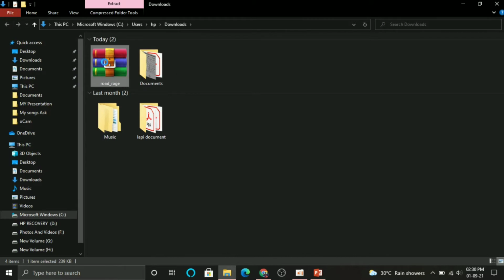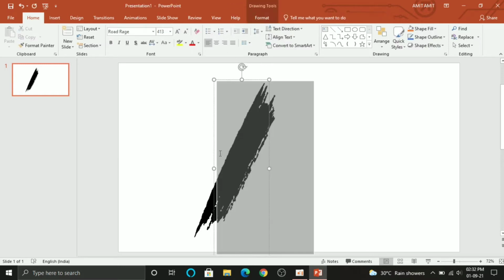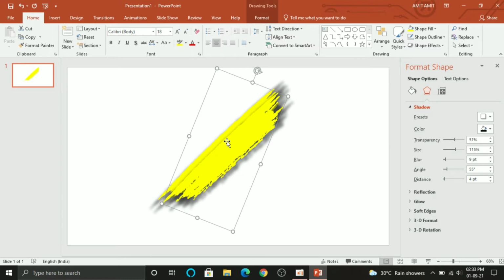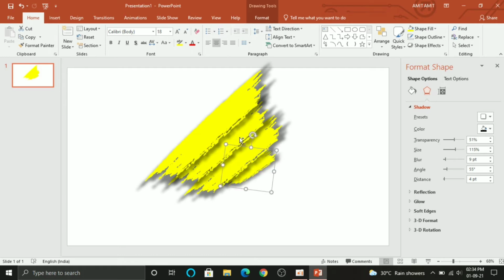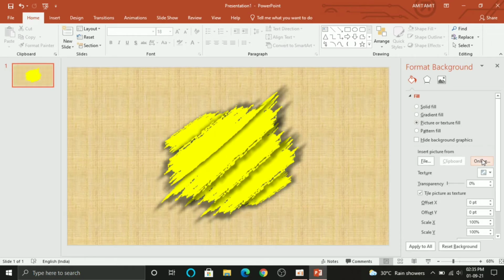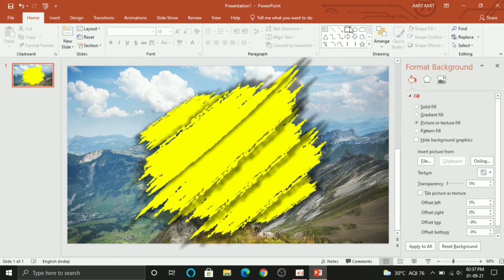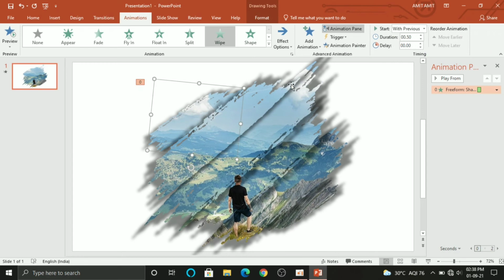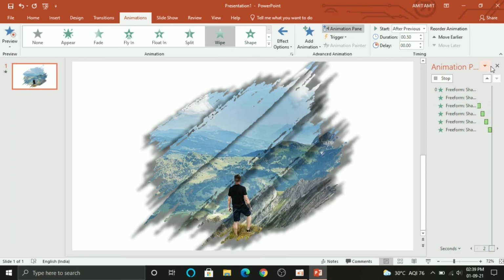How to make brush stroke animation by using powerpoint, brush stroke animation using powerpoint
hello viewers,

how are 😀 you doing?  please don't focus on the way of my speaking English I know it is not well.☺️😋😛

I will answer your query as soon as possible.

by ASK Amiku 😀